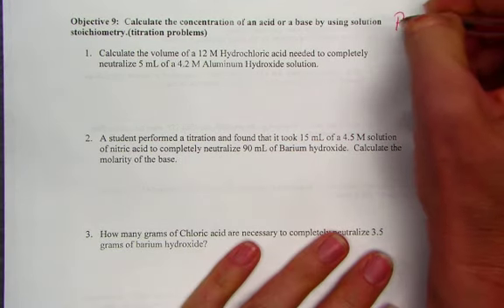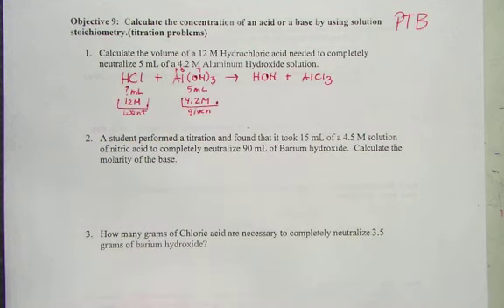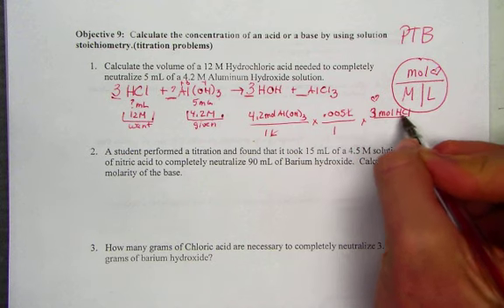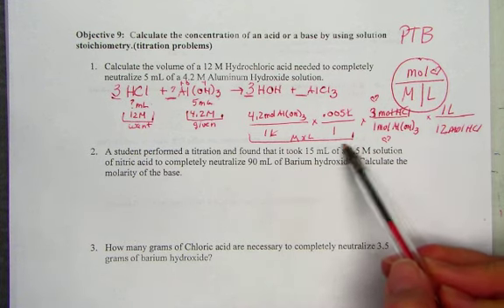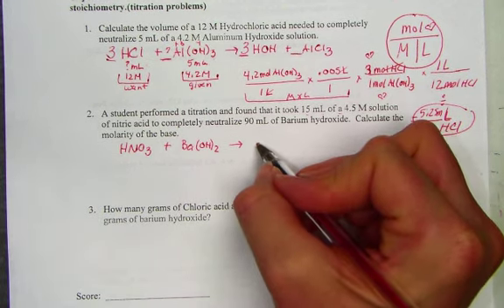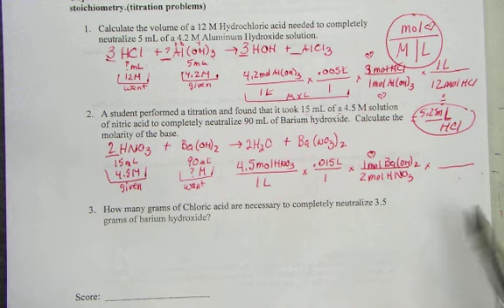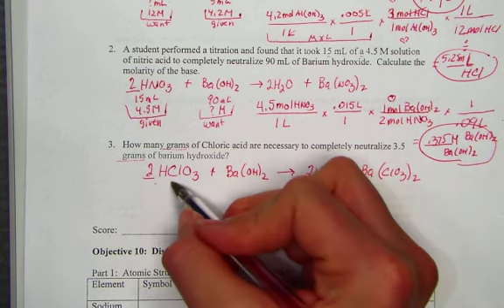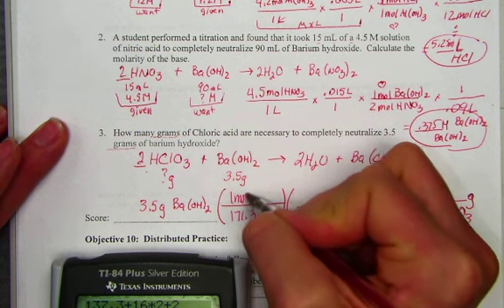Objective 9 acids and bases ptb